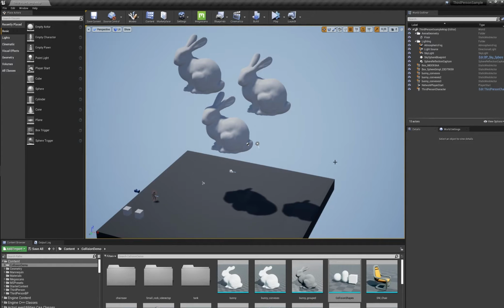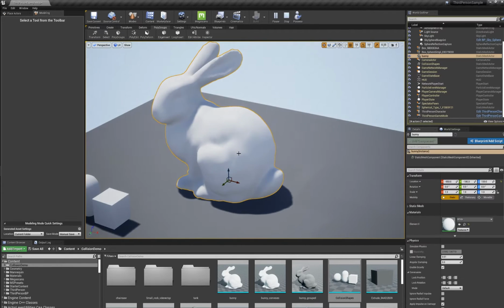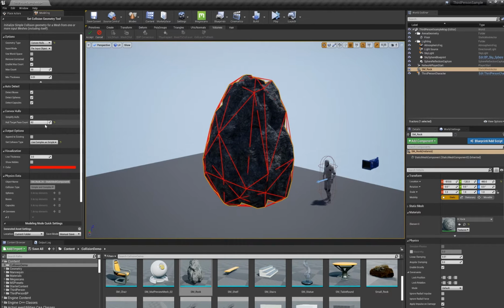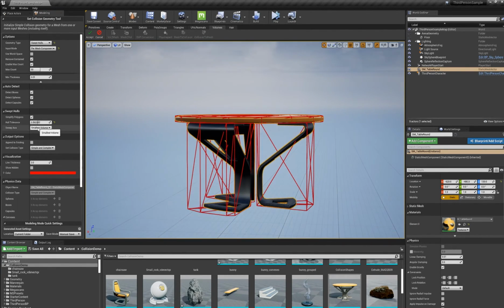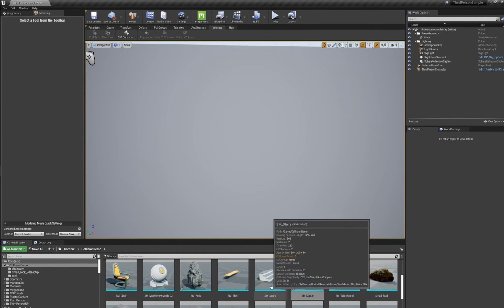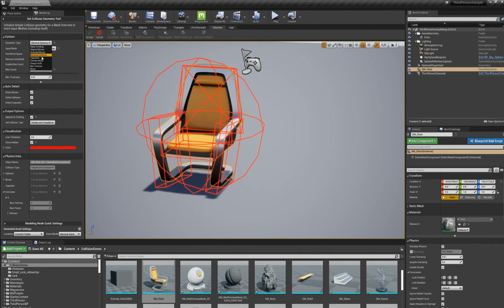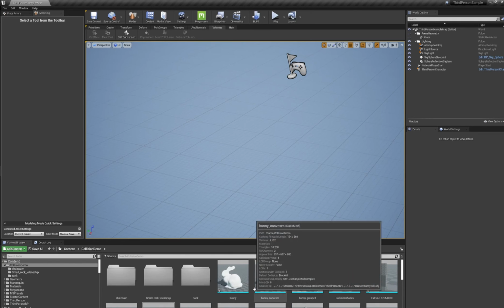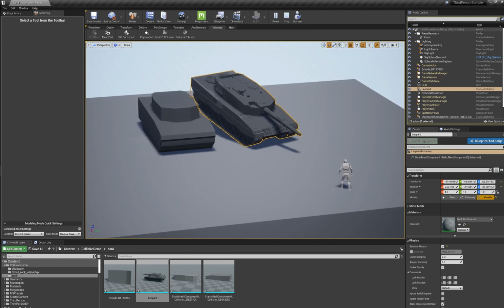UE4.26 Creating Simple Collision using Modeling Mode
This video demonstrates how to use Modeling Mode in UE4.26.1 to create Simple Collision geometry for StaticMesh Assets. After a brief introduction to Complex and Simple Collision, I will show how to use the MeshToCollision Tool to fit Spheres, Boxes, Capsules, and Convex Hulls to meshes. In addition to basic fitting, this toolset can be combined with the existing Modeling tools to quickly author Simple Collision directly in the Editor.